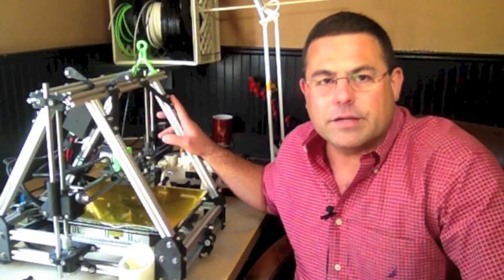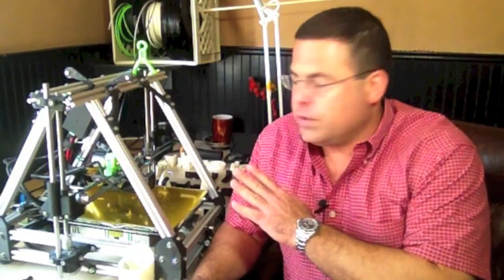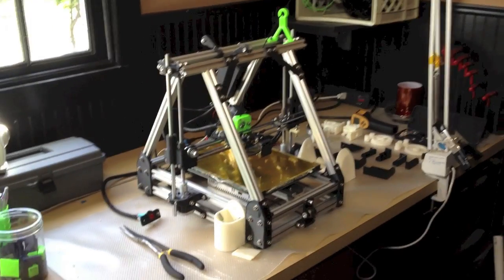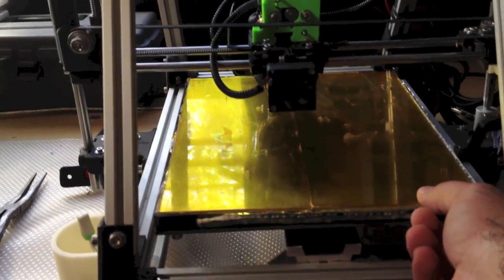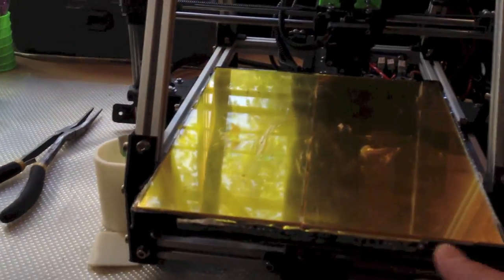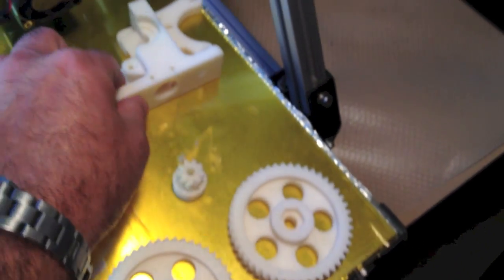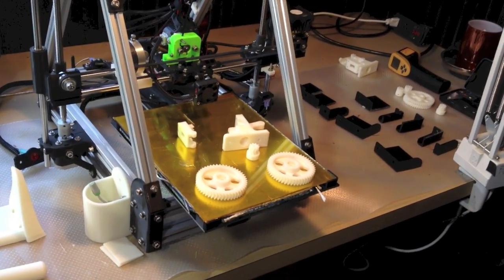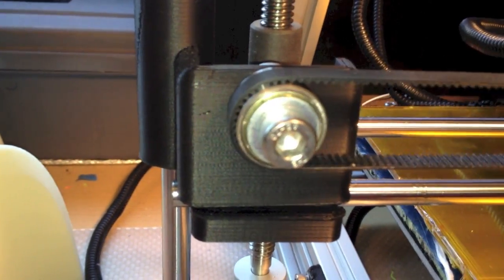MendelMax 3D Printer - First Look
The MendelMax 3D printer is designed by Maxbots to be a high end 3D printer. In this video I give an overview of the MendelMax, what it looks like, and how it differs in several key areas from the MakerBot Replicator.

The printer in this video was built from a Trinity Labs MM1.5+ kit:

If you have a question or comment, you can post in the comments below.